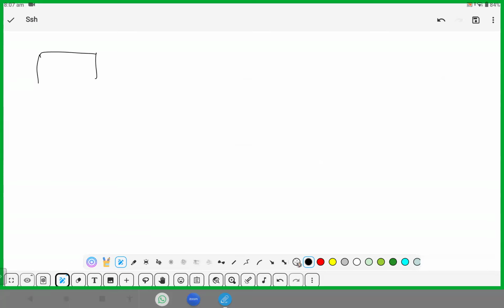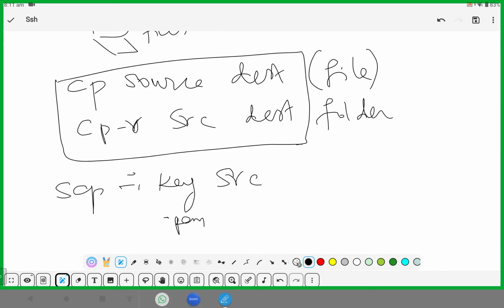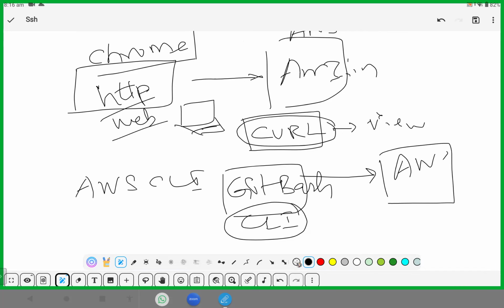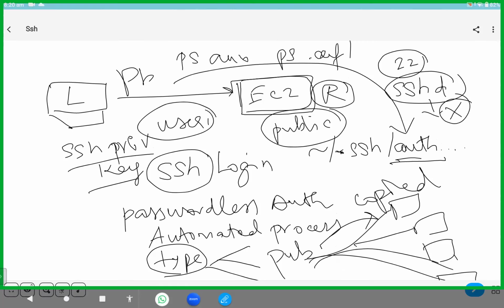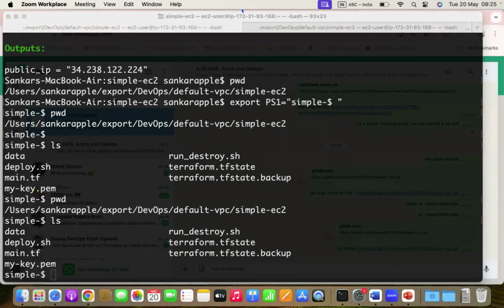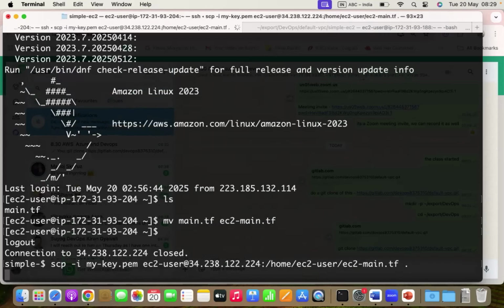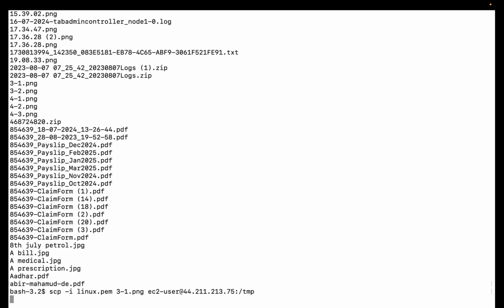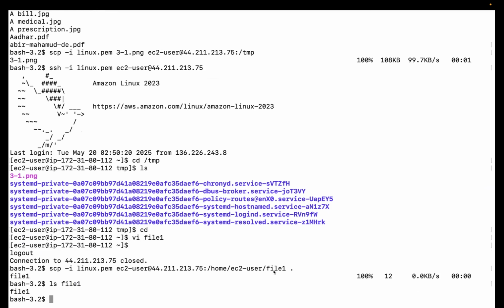SSH SCP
How SSH works?
How SCP works?
Practical examples for copying back and forth to AWS EC2 instance using scp command.